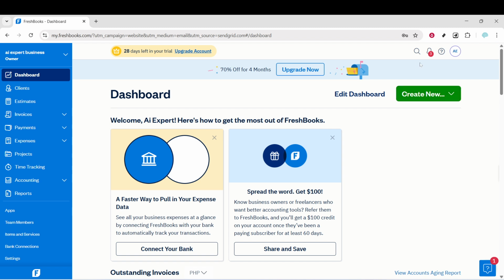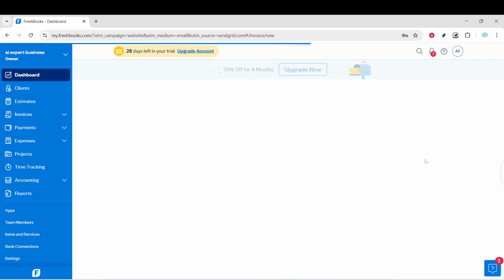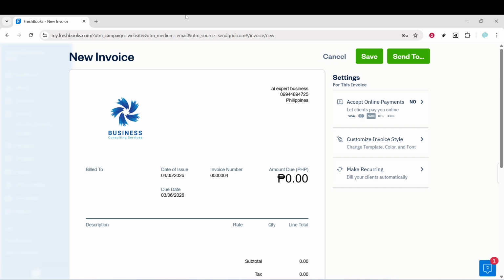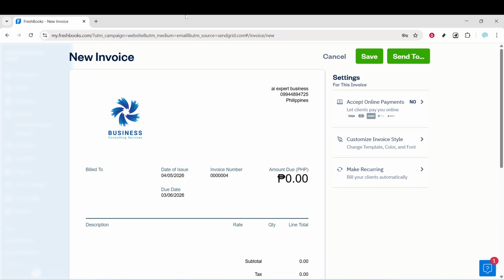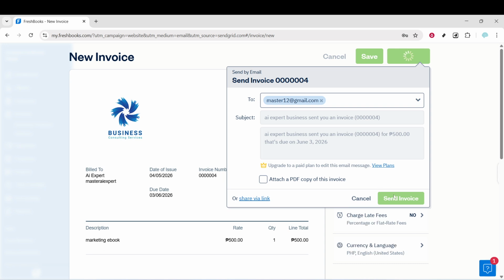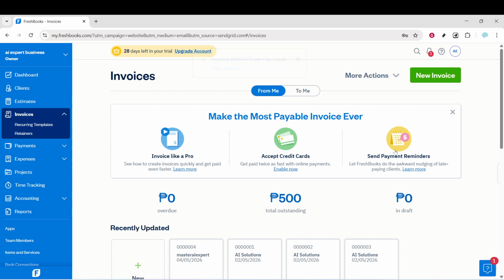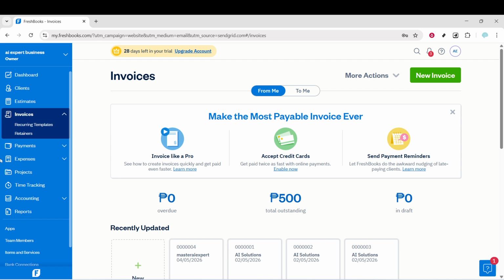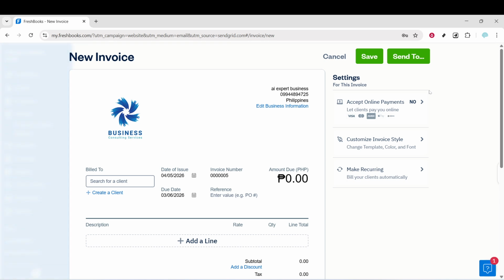How to Request Payments in FreshBooks (Easy Guide)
In this video, we discuss how to send an invoice effectively within FreshBooks, ensuring you can request payments efficiently. This FreshBooks tutorial provides a step-by-step guide on how to create an invoice and include a pay now button for online payments, which helps get paid faster for your small business invoicing.

00:00 Introduction
00:13 Finding the Create New button
00:33 Choosing to create an invoice
00:50 Selecting the client
01:10 Adding an item or service
01:29 Sending the invoice
01:47 Confirming invoice sent
02:16 Reviewing invoice status
02:43 Creating another new invoice